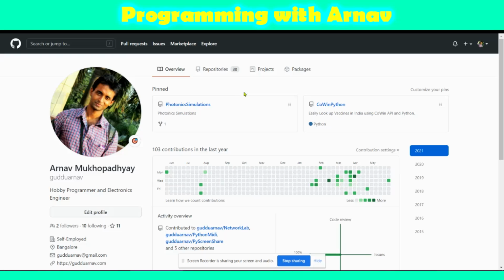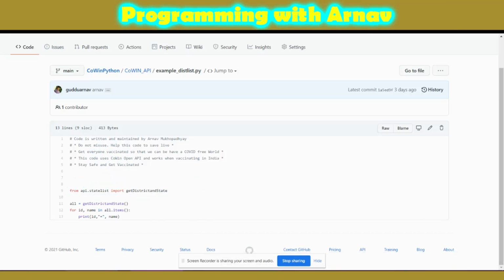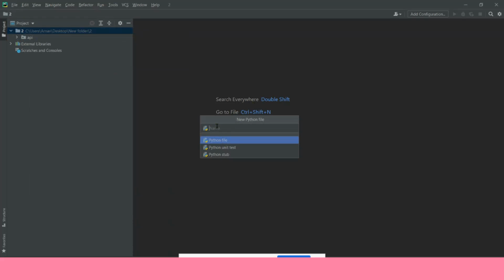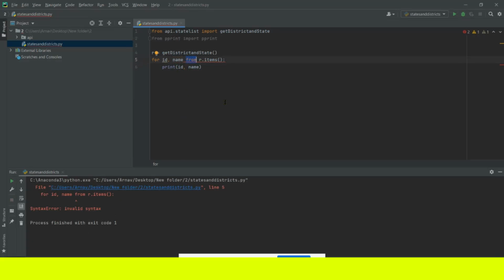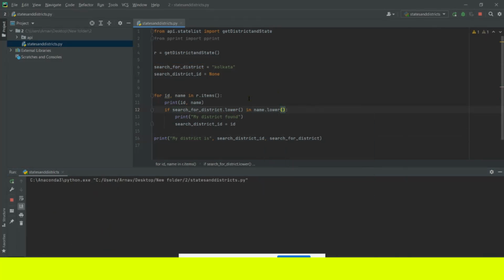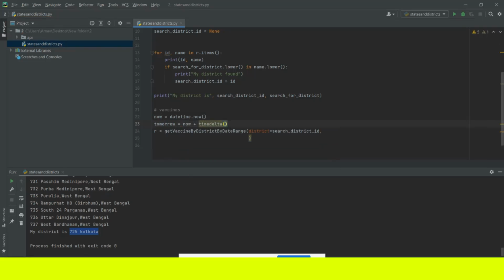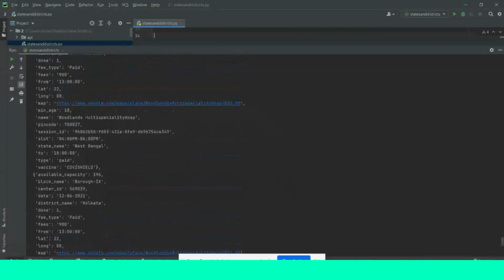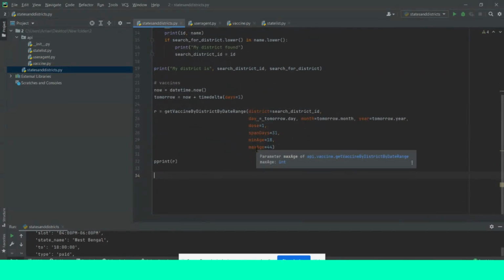CoWin using Python 7/7 Find State, District and Vaccine Slot easily using GITHUB